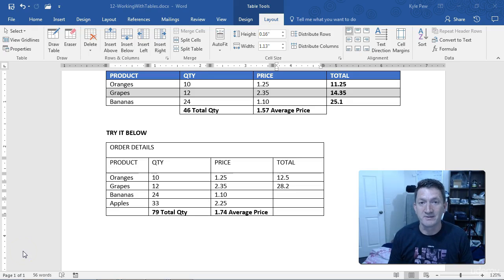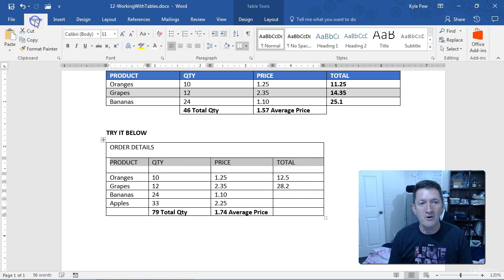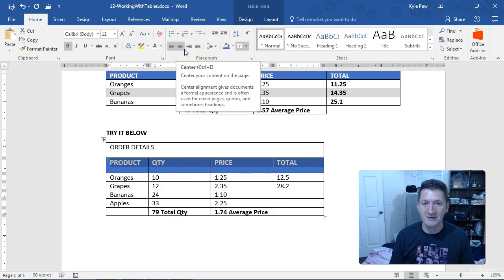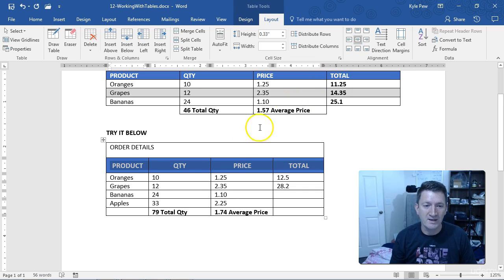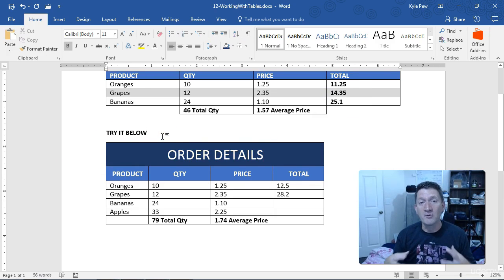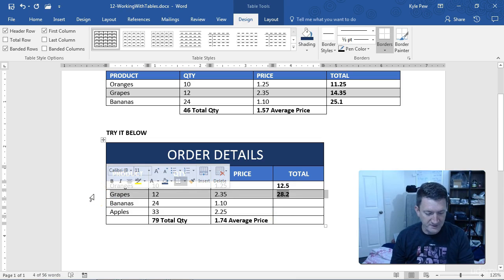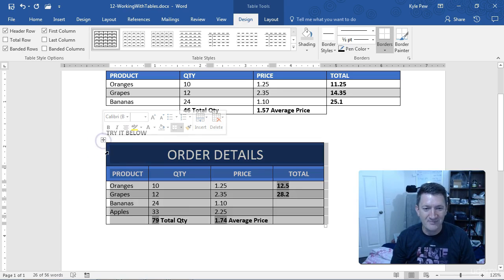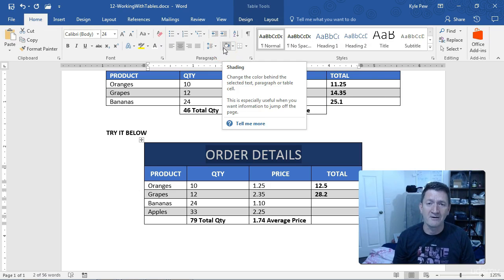Master Microsoft Word Beginner to Advanced: Formatting Word Tables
Hello viewers!

This is Episode 6 of Microsoft Word Udemy Course -- Microsoft Word 102 --  Working with Microsoft Word Tables - Formatting Word Tables.

This Microsoft Word course Includes 3 Sections:
1. Microsoft Word 101 - Introductory Level
2. Microsoft Word 102 - Intermediate Level
3. Microsoft Word 103 - Advanced Level